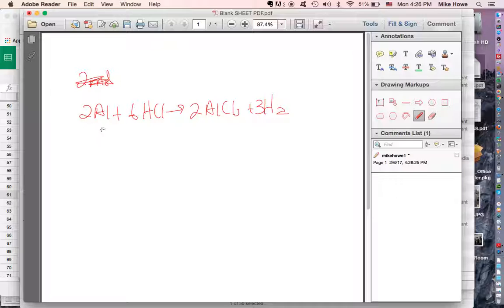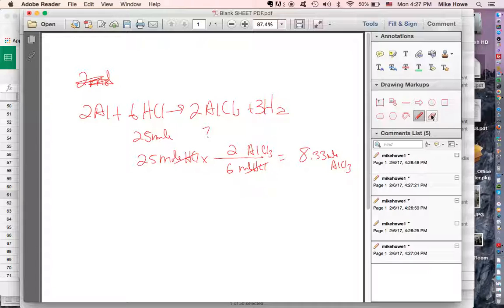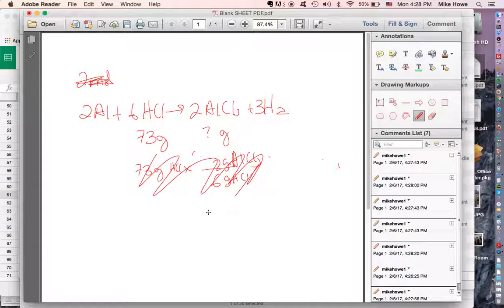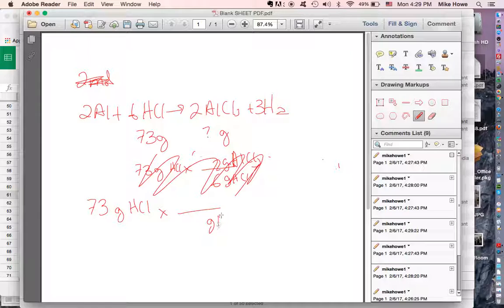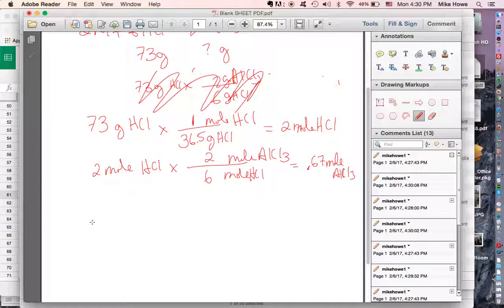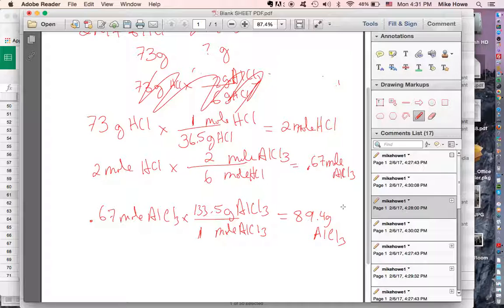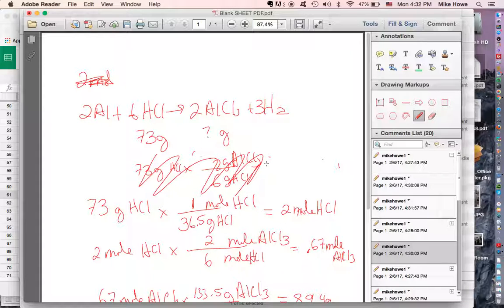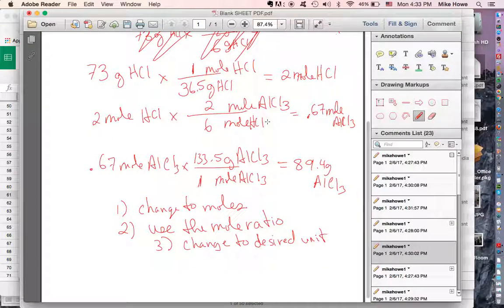Stoichiometry video 2